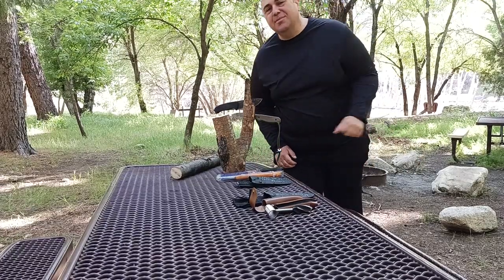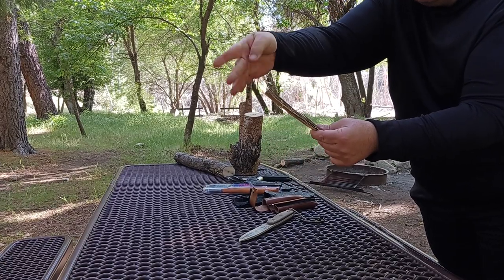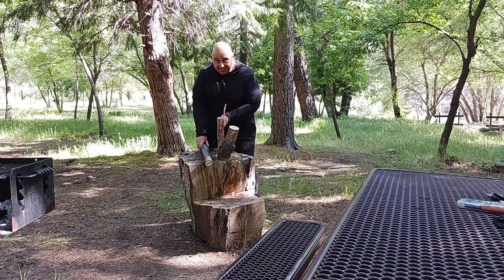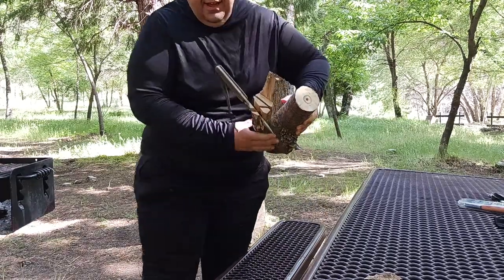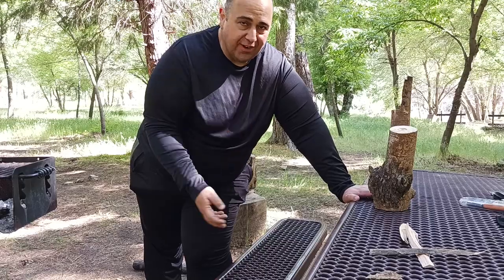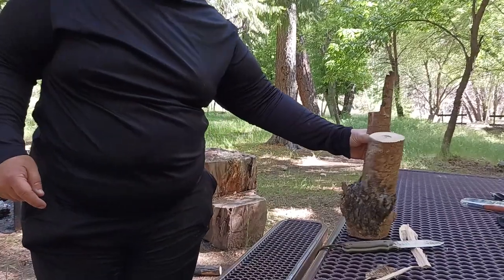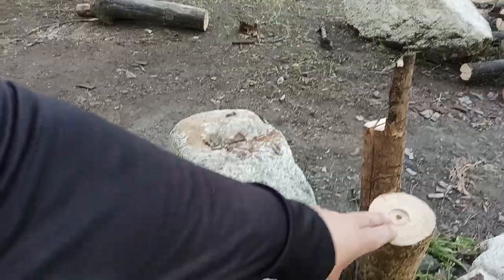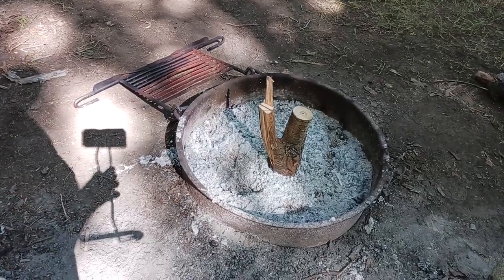652 Bushcraft Firecraft baton Esee Laser Strike First edge 5050 Silky Saw rocket stove Swedish torch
BACKPACKING
Eberlestock Backpacks

Ultralight Backpack

Assault/Day Pack

Backpacking Cart

Poncho Liner

15 degree Sleeping Bag

Sleeping Pad

Silky Ono

Sharpening Stone

Silky Saws

Mora HD

Bradford Guardian

Esee 6

Esee 4

Esee Knives

Backpacking Chair

400lb max Backpack chair

Trekking Poles

Backpacking Tent

4 Season Tent

Haven Tent/Hammock

Winter Underquilt

Underquilt Protector

Eno Underbelly

1.8 cord

S Biner

Survival Shovel

Water filter

MSR dromedary

Cnoc Vecto

TomShoo Stove

Wood Pellets

Bellow & Fuse

Fuel Bottle

Folding Grill

1.2L Camping Pot

Cup Pot

Long Spoon

Utensil set

Pan Scrapers

Backpack Cooler

Pocket Penlight

OUTDOOR WEAR
3 Season Boots

Winter Boots

Crampons Spikes

Fleece Socks

Long Sleeve

Down Jacket

Cycling & Esports
Fahgettaboutit

Messenger Lock

Cargo Trailer

Fat Rack

Explorer Rack

Saddle Bag

Repair Stand

Suspension Seatpost

FlatOut Sealant

Frame Lights

Hub Lights

HEALTH FITNESS
Massage Gun

Protein Powder

Casein Protein

Pre Workout

Nitric Oxide

Energy Greens

Daily Vitamins
Multivitamin

Vitamin D3

Fish Oil

Calm Aid

Pill Case